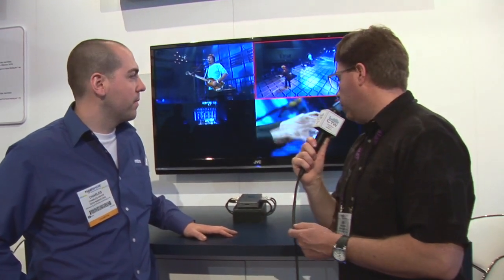CTW NAB 2012 Coverage: Matrox MicroQuad Multiviewer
We take a look at the new MicroQuad Multi-viewer, a very cool device that take four HD-SDI inputs and breaks them up into a 2x2 pattern on an HDMI output. It's very affordable and looks great. We also talk about the new, fully functional Mac drivers for the Convert DVI and Convert DVI Plus.